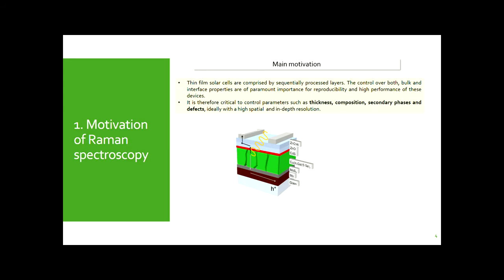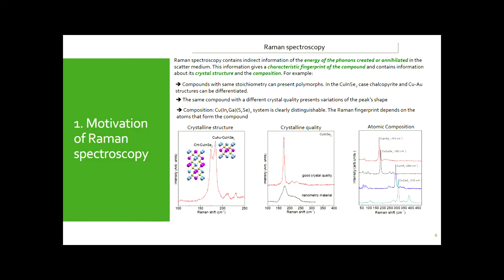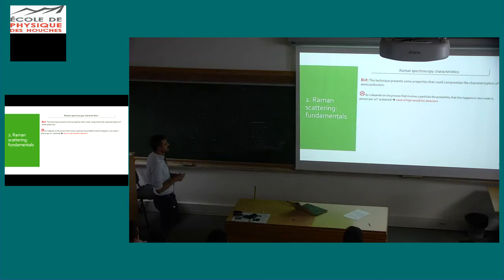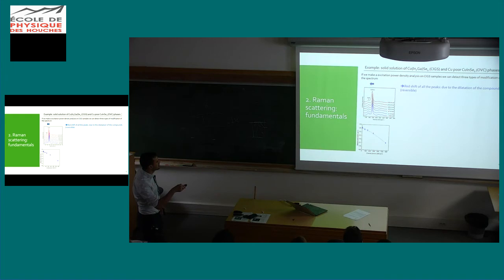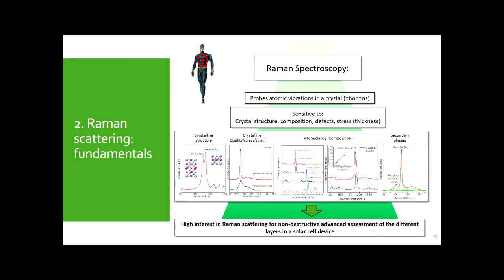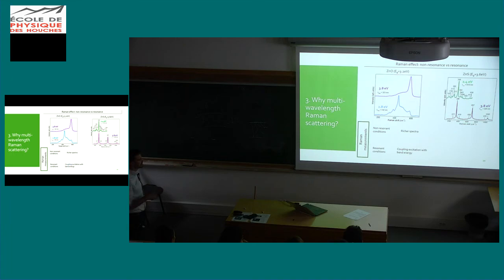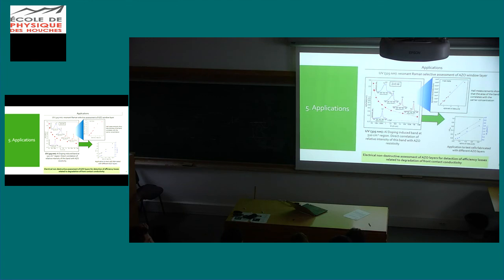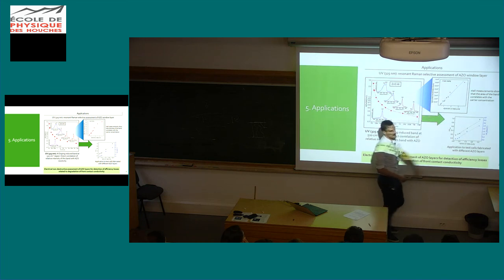Spiderman, Batman, Raman: Using the superpowers of Raman-based spectroscopy (PVSchool2020 S4.3)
Edgardo Saucedo (IREC)